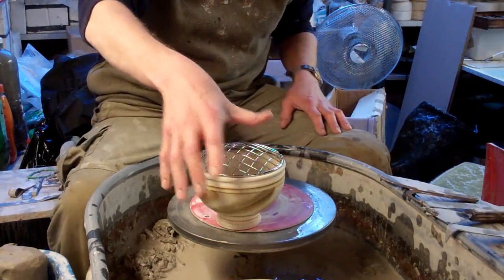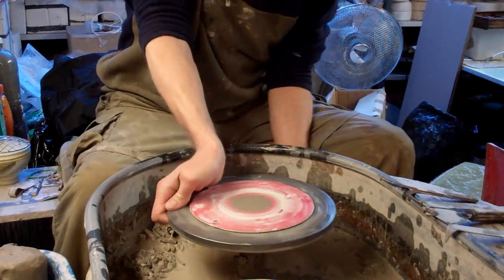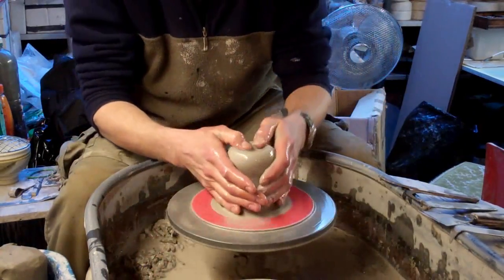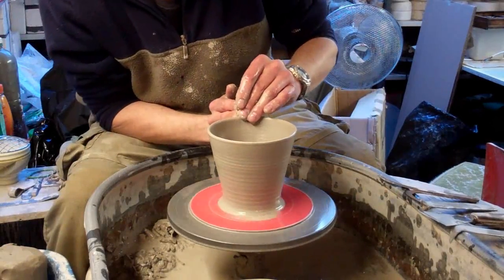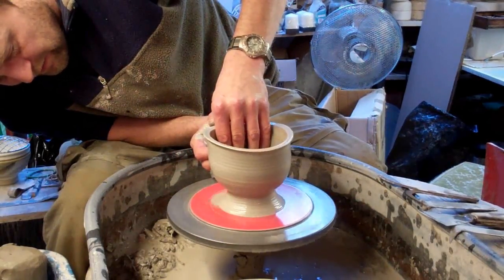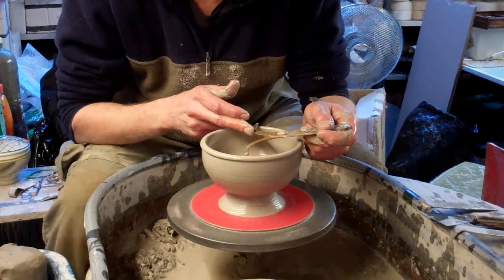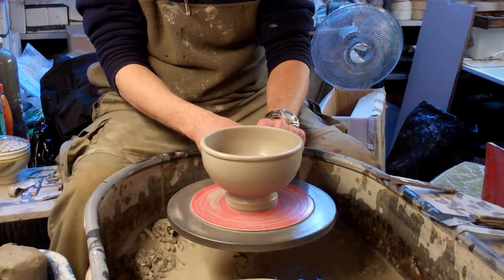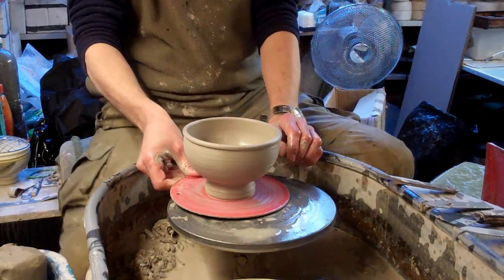Throwing Making a Rolled Rimmed Pottery Rose Bowl on the Wheel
Just a short video of me making one of a batch of rose or flower bowls on the wheel.
This pot has a rolled rim which gives the appearance of a nice thick beaded rim but it is in fact just the top part rolled over.
An relatively easy pottery technique that you can use on all sorts of pots.